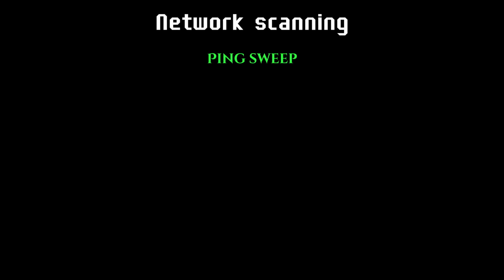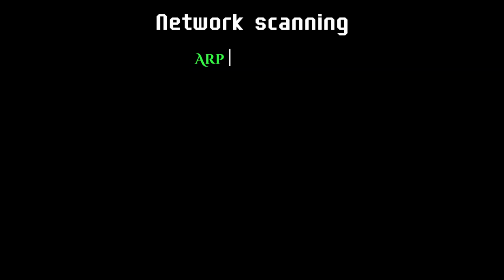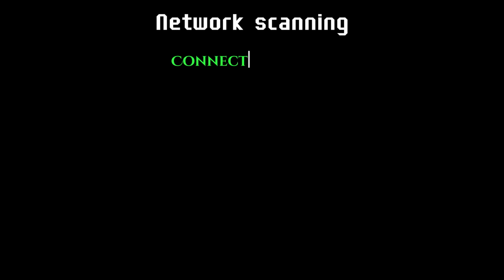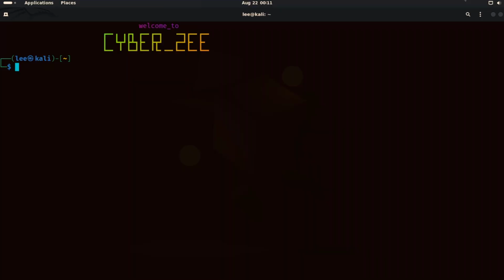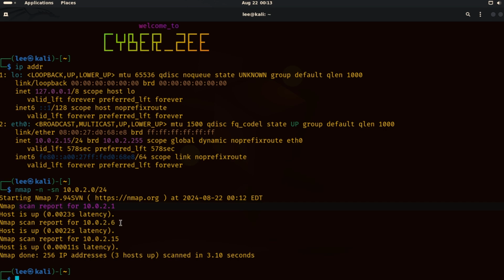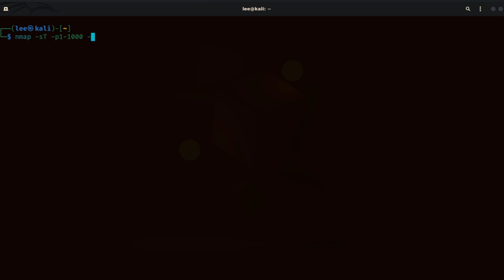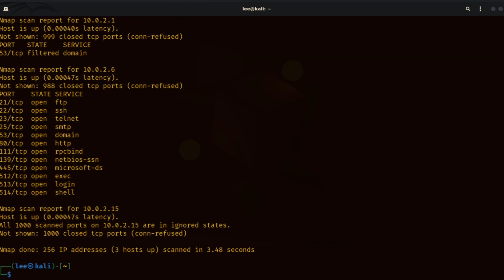Lecture 09: Network scanning demo